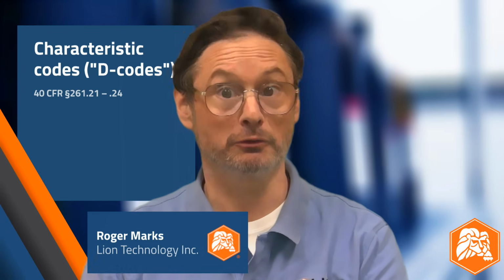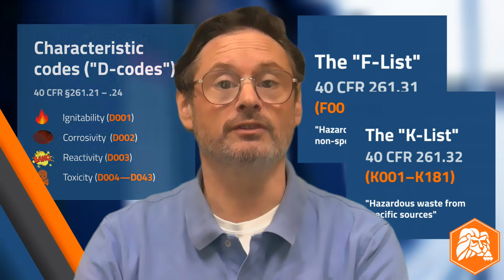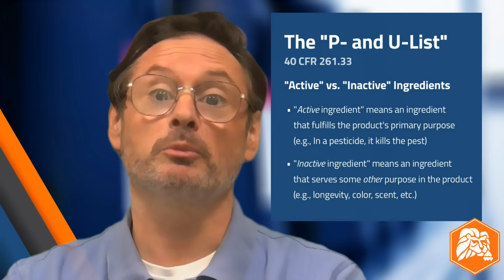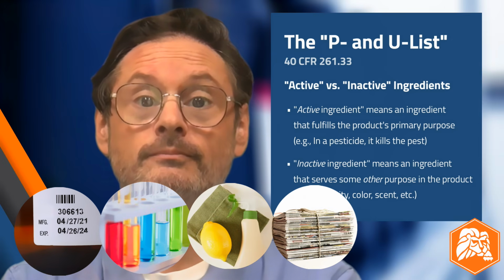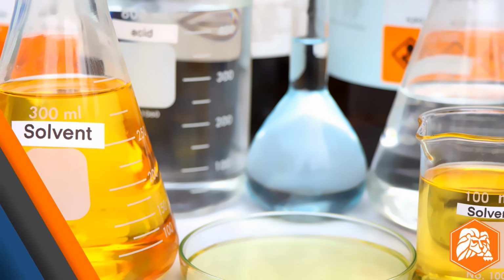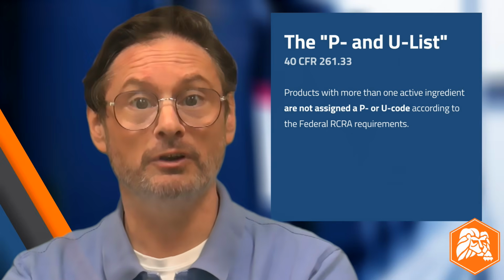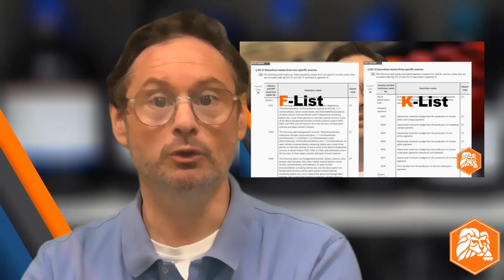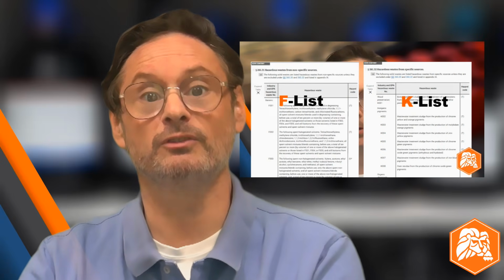When Are Unused Chemicals Hazardous Waste? (P and U List)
This video explains how to identify chemical products regulated as hazardous waste under RCRA and listed on the P- and U- List in 40 CFR 261.33, and how to assign to right RCRA P- or U- code to a hazardous waste. The P- and U-List is a list of commercial chemical products or CCPs that are hazardous waste when discarded. The list includes many common solvents, known carcinogens, pesticides, poisons, and chemicals that are bioaccumulative (meaning they build up in the human body or the environment over time).

🎥 IN THIS VIDEO:
🛢️ Used vs. unused chemicals as waste under RCRA 0:28
🛢️ The RCRA P- and U-List Explained 1:16
🛢️ Definition of a "commercial chemical product" under RCRA 1:43
🛢️ "Active ingredient" vs. "Inactive ingredients" for chemicals 2:10
🛢️ Understanding "sole active ingredient" under RCRA 2:55
🛢️ P-code hazardous waste vs. U-code hazardous waste
🛢️ Definition of "acute hazardous waste" under RCRA 3:45
🛢️ Examples of "P-listed" waste—incl. some common solvents, poisons, pesticides, et. al. 3:50
🛢️ Examples of "U-listed" wastes—incl. acetone,  methylene chloride, vinyl chloride, et. al. 4:00
🛢️ Format of the RCRA P- and U-List/RCRA hazard codes (I, C, R, T) 4:15
🛢️ Recap of key insights for hazardous waste generators 5:00

When you use hazardous chemicals, you sometimes create hazardous waste. We've discussed F-List and K-List hazardous wastes on this channel previously: These are wastes like spent solvents, sludges, tank residues, wastewaters, and others generated by or put through some type of industrial or commercial process. The F-List and K-list, in other words, are for chemicals that have been used.

What about chemical products that have NOT been used, but that, for one reason or another, someone still wants to get rid of? Are expired chemicals hazardous waste, for example? What about unused chemicals that are waste because they are off-specification and can’t be used? What about unused chemicals that are waste because they spilled?

The RCRA P- and U-List, found at 40 CFR 261.33, is a list of "commercial chemical products" or CCPs that are regulated hazardous waste under Federal law when they are discarded.

Under RCRA, "Commercial Chemical Product (CCP)" means any pure grade or technical grade of a listed chemical, as well as formulations with the listed chemical as the sole active ingredient. The definition also covers off-spec chemicals, residues from containers, and contaminated soil, water, or debris from spill cleanup.

RCRA "P Code" vs. "U Code" Hazardous Waste
🛢️ P-codes are assigned to wastes that that are acutely hazardous, meaning they can kill or irreversibly harm humans or animals in low doses. That includes some of the poisons and pesticides on the list, like aldrin, methomyl, nicotine, and potassium cyanide.

🛢️ Everything else on this list is a “non-acutely” hazardous waste and gets a U Code, including chemicals like acetone, benzene, formaldehyde, hydrogen sulfide, methylene chloride, toluene, vinyl chloride, xylene, and many others.

Understanding the phrase “sole active ingredient” is key to assigning the right P or U code. Because while it’s possible you have a 100% pure grade chemical on your hands, many, many chemical products are formulations that combine different ingredients for different purposes.

The “active ingredient” in a product is the ingredient included to accomplish the product’s purpose.
In a pesticide, for example, the “active ingredient” is what kills the pest. In a cleaning product, the “active ingredient” is what cleans a surface.

Inactive ingredients are there for a reason too—just not the main reason—they might improve the product’s shelf-life, make the product colorful or make it smell nice, or bind together the other ingredients.

Some chemical products have more than one active ingredient—a lot of solvent blends, for example, combine several chemicals that are ALL utilized for their cleaning or degreasing abilities. When a product has more than one active ingredient, even if all those active ingredients are listed on the P and U List, the generator does NOT assign a P or U code to that waste according to the FEDERAL RCRA regulations.

🛢️ Free RCRA Resources 🛢️

This 1-page guide to RCRA hazardous waste codes describes the major RCRA lists—the F-List, K-List, and P- and U-List, and explains how generators use the codes on these lists to accurately identify regulated waste, communicate hazards, and ensure proper treatment, recycling, and/or disposal to comply with RCRA Land Disposal Restrictions (LDRs).